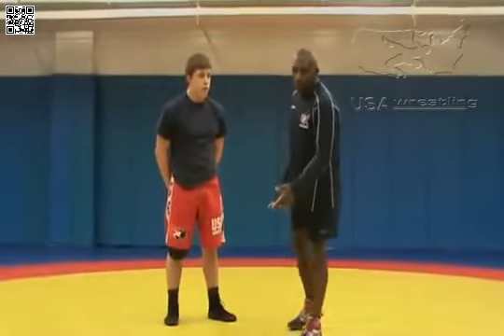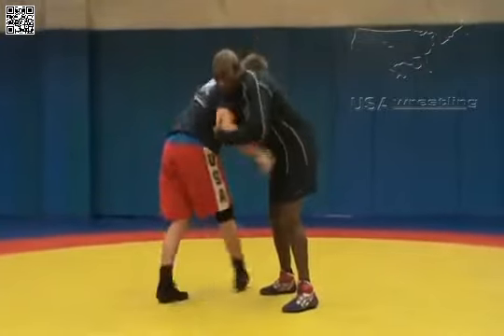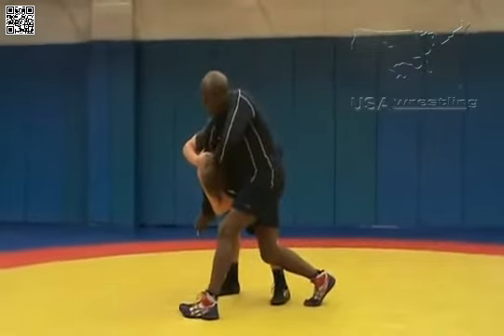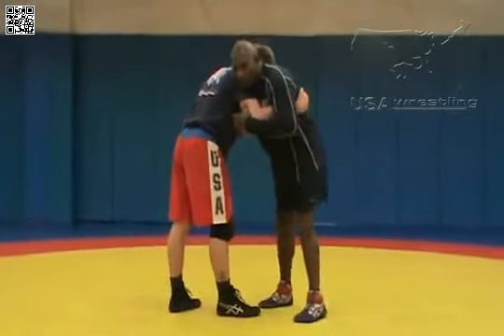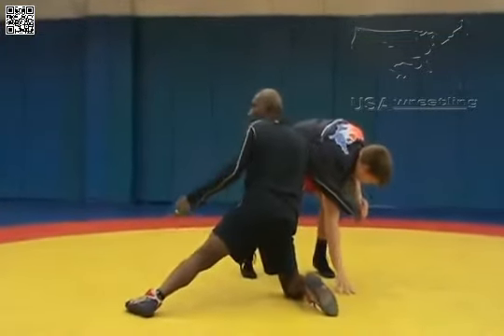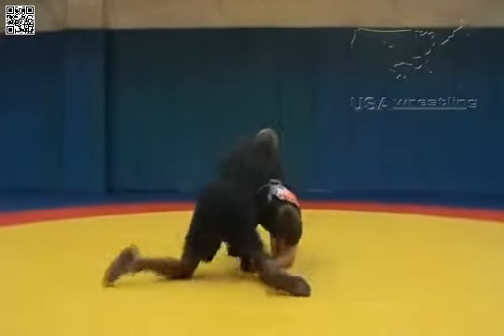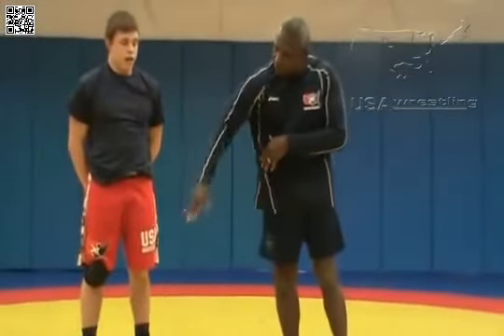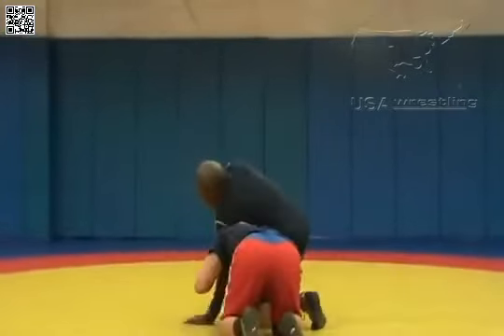Counter Offense - Back step defense - Arm Spin Defense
Folkstyle Wrestling  - Counter Offense - Back step defense -  Arm Spin Defense -  Level 1

USA Wrestling Core Curriculum

A folk wrestling style is any traditional style of wrestling, which may or may not be codified as a modern sport. Most cultures have developed regional forms of grappling.